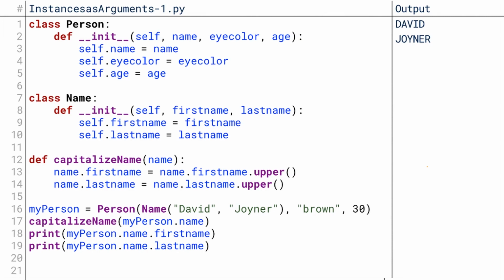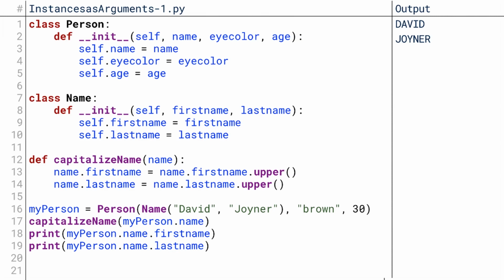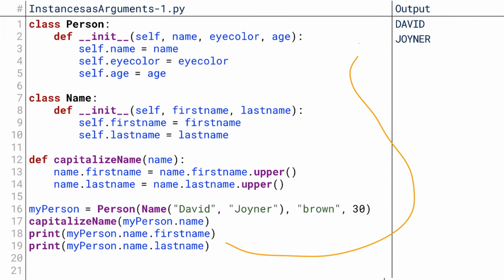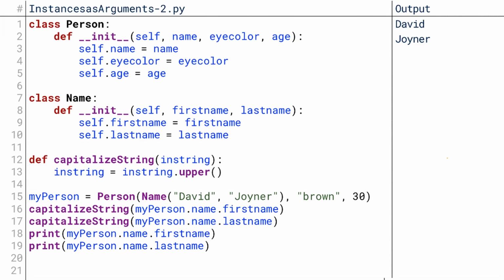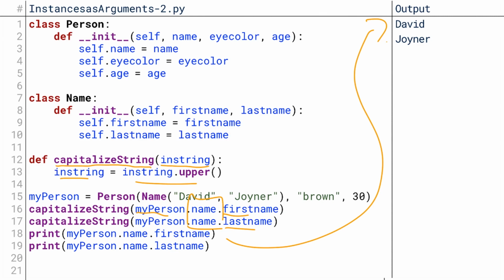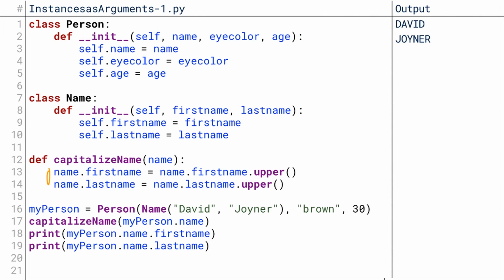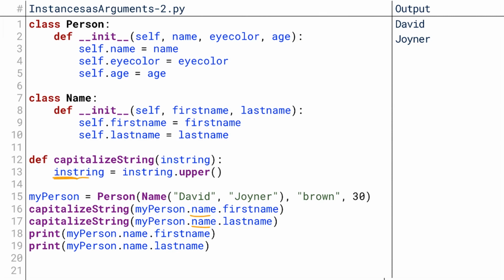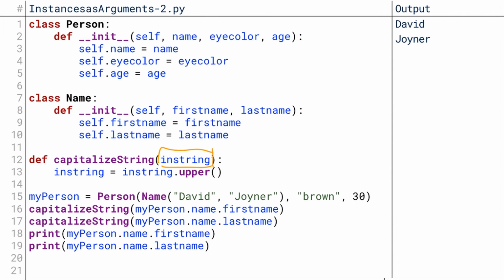GTXCS1302016-V042400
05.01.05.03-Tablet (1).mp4